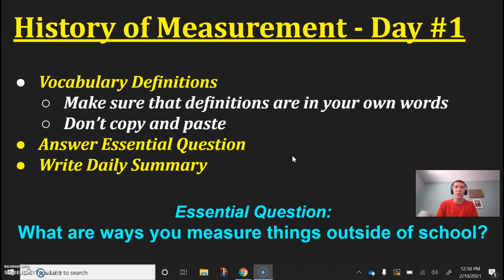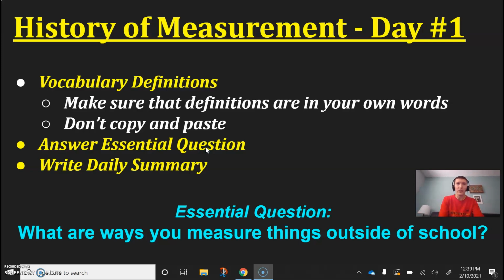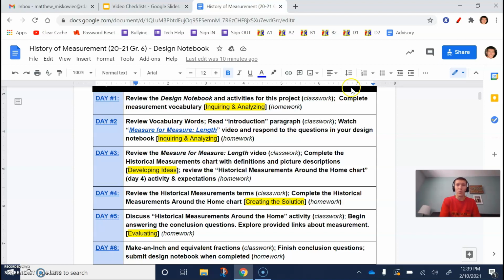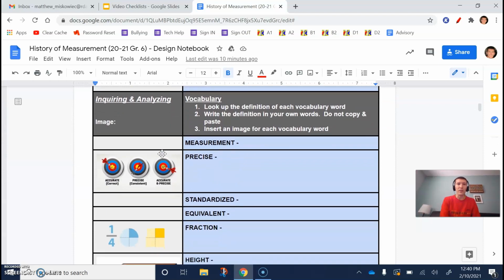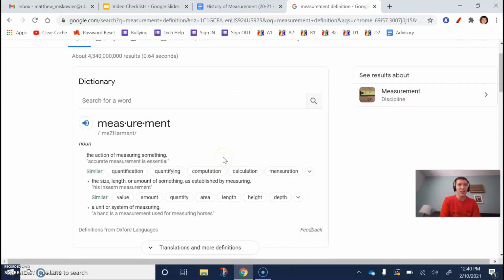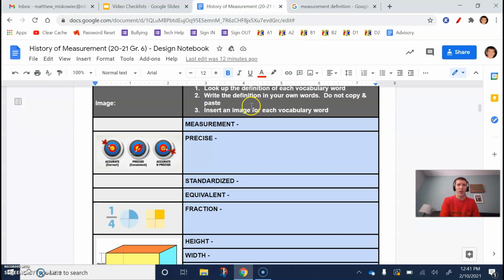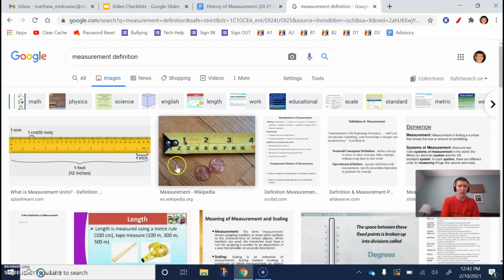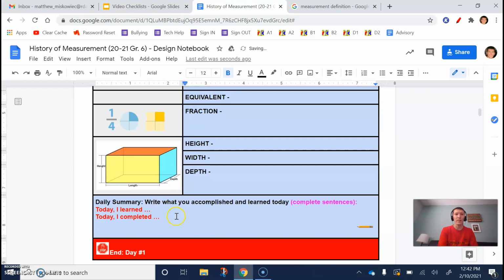History of Measurement - Day 1 - Vocabulary Definitions